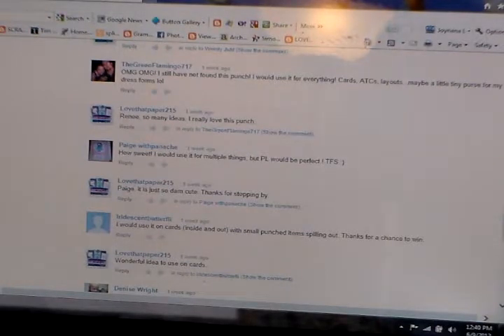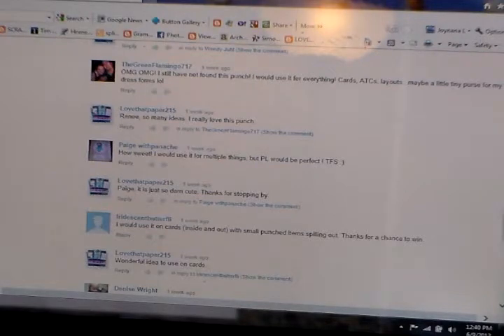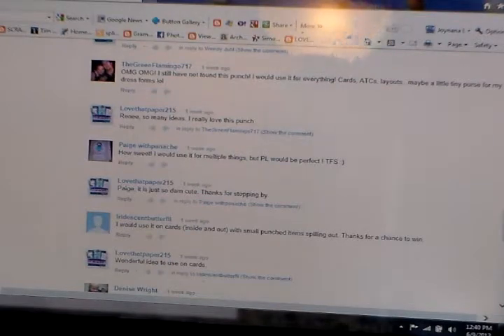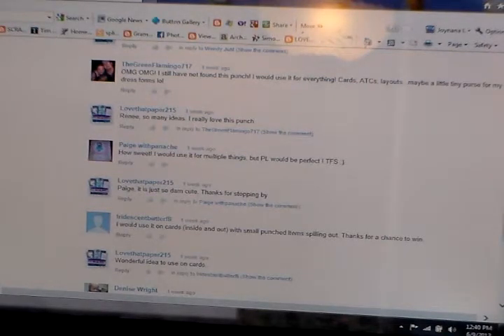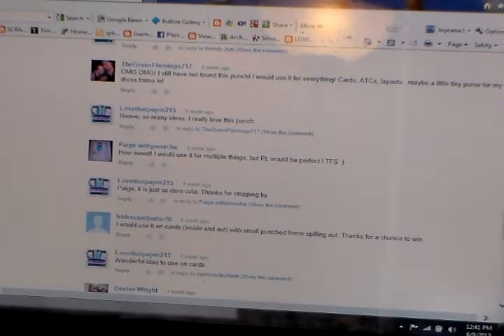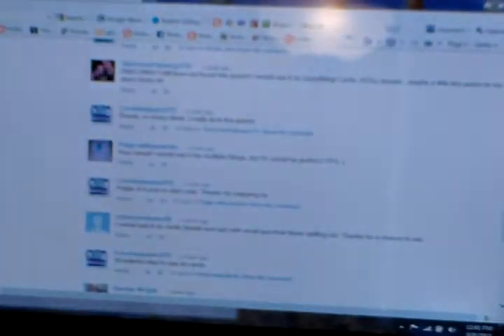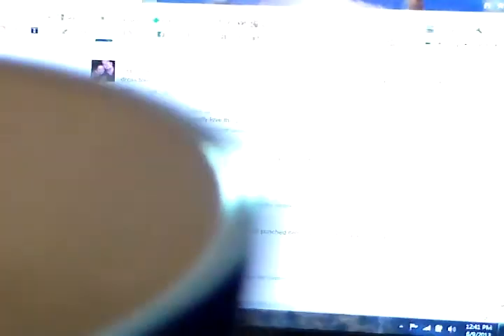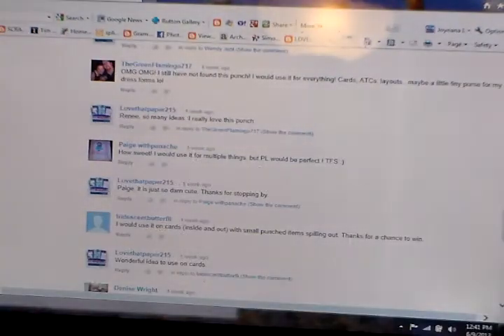JUST A LITTLE GIVEAWAY WINNER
A winner has been picked. Congratulations Shelly.